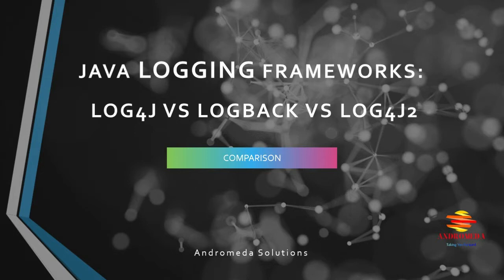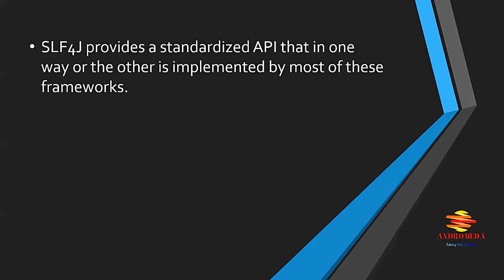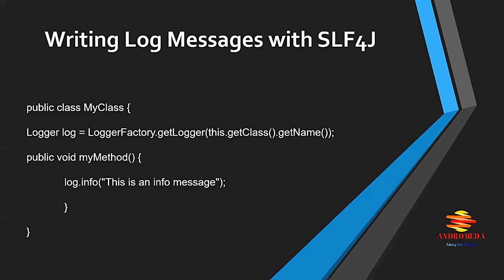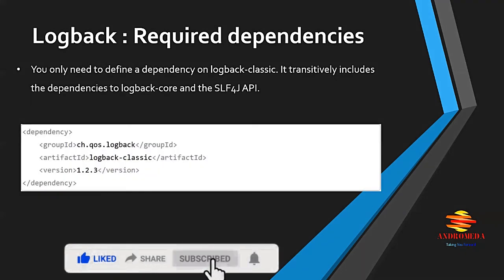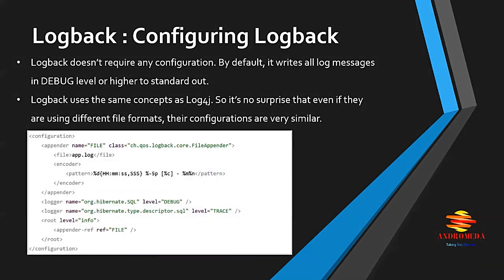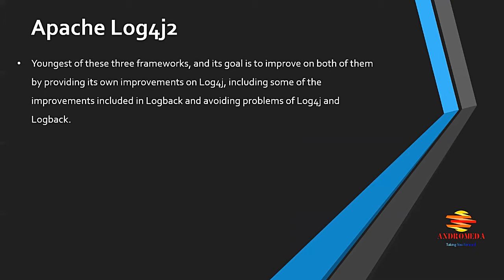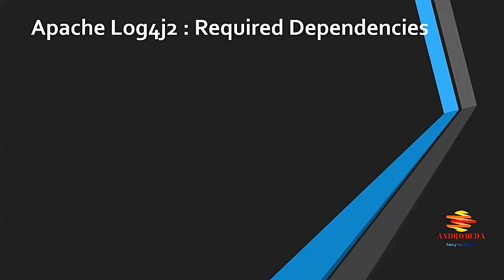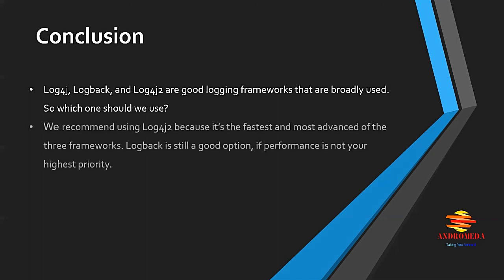Java Logging framework comparison | Log4j vs Logback vs Log4j2 which one is best for you to use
Happy Learning!!

In this video we will learn:
What is Logging framework
What is Log4j, Logback, Log4j2
What is best to use based on usecase